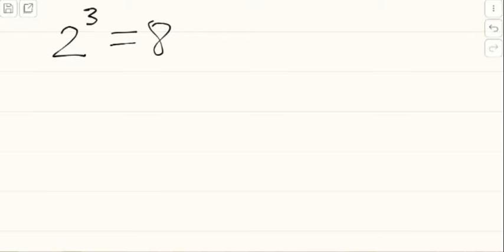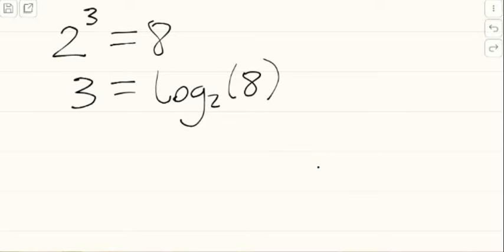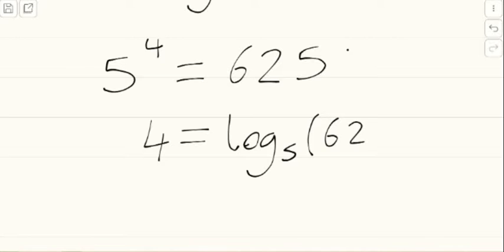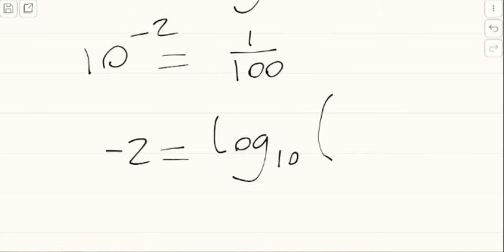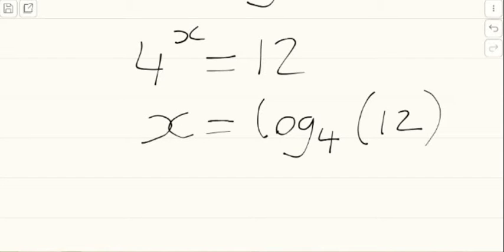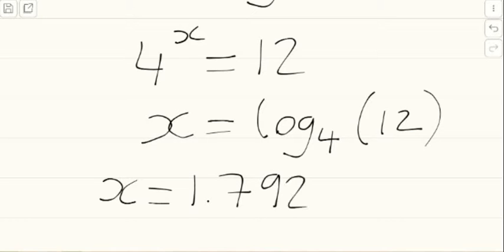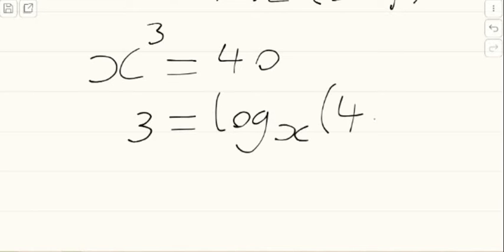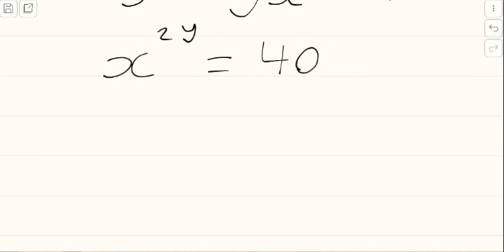Rearranging from exponentials to logarithms - AS level Maths